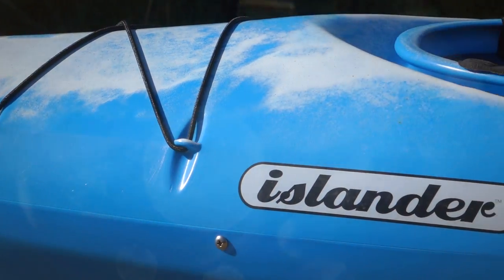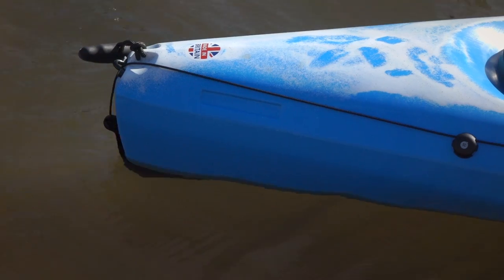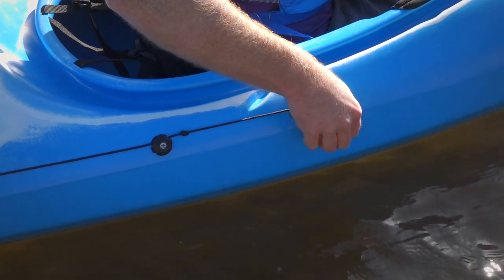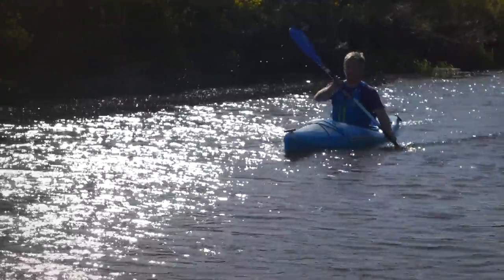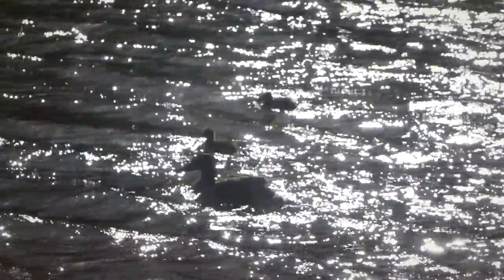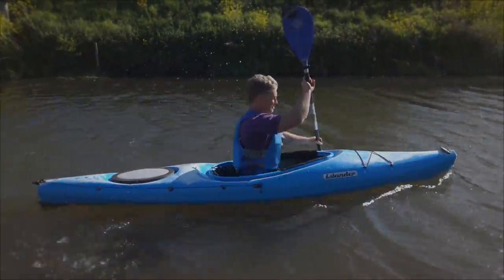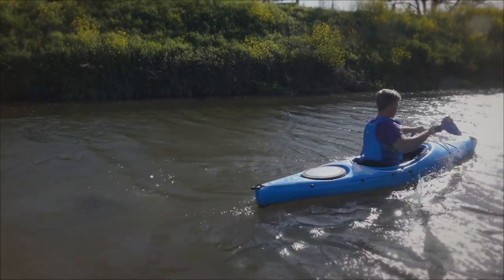Islander Kayaks' skegs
How to use the skeg on your Islander sit-in kayak.

"I Will Not Let You Let Me Down (Instrumental Version)" by Josh Woodward